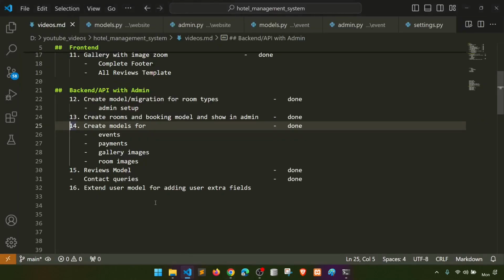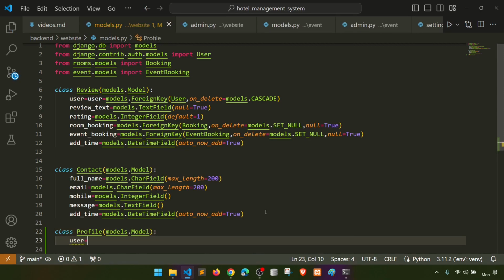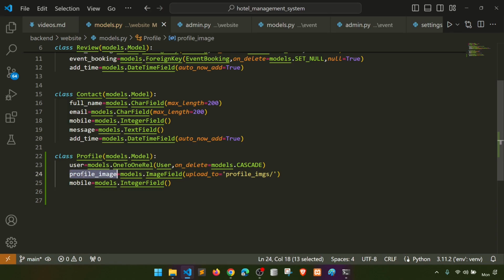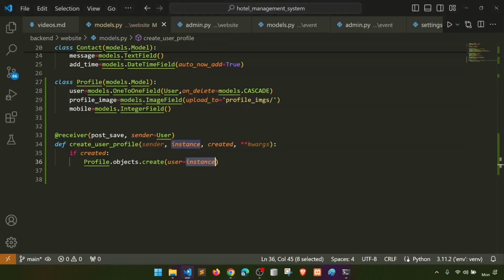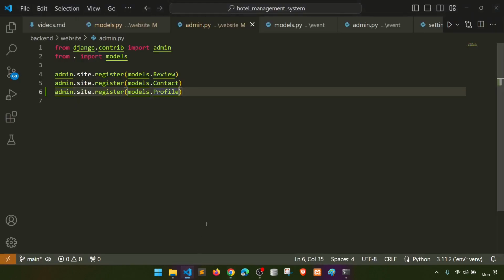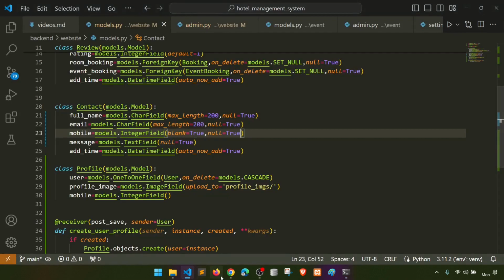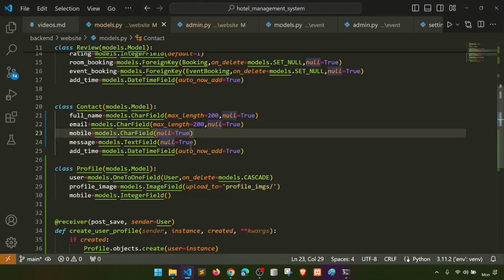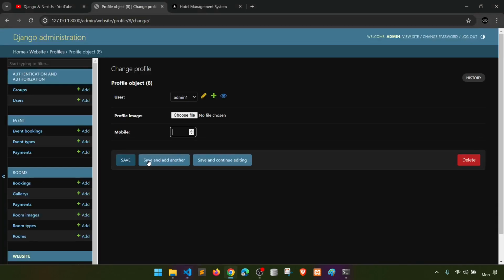How to extend user model||django signals||Hotel management system||django next.js tutorials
Part-16: Welcome to CodeArtisanLab. In this video, We will learn that how we can extends user model so we can save extra fields in user model and we will also implement django signals which helps us to update profile model data when user created or updated. We will also add these models in django admin for managing the all the things.

shobhathakur0859@okaxis
UPI | Google Pay | PayTM | PhonePay